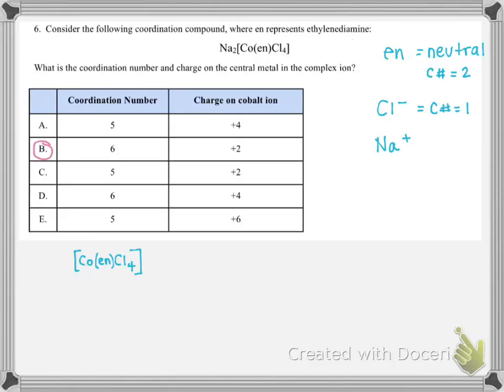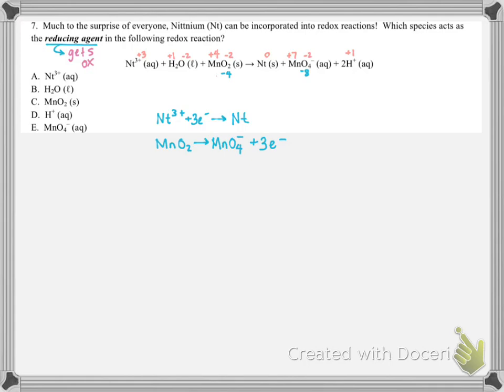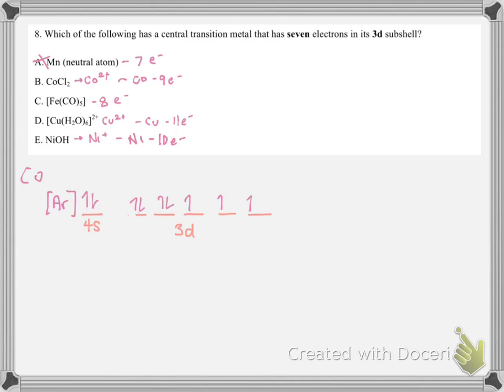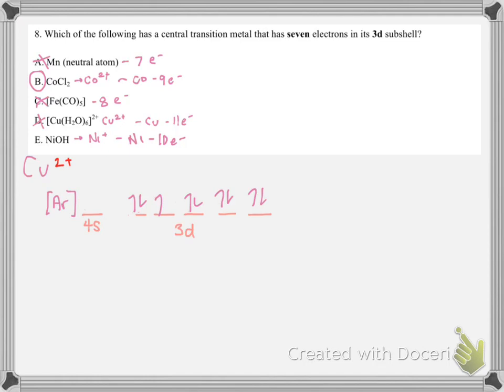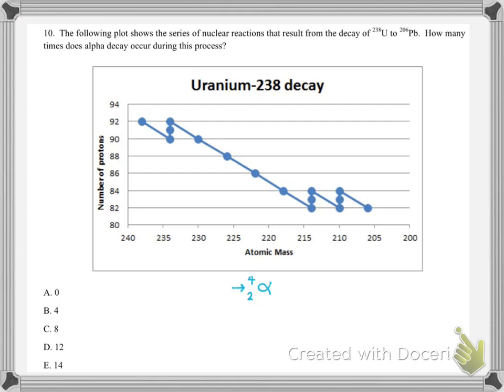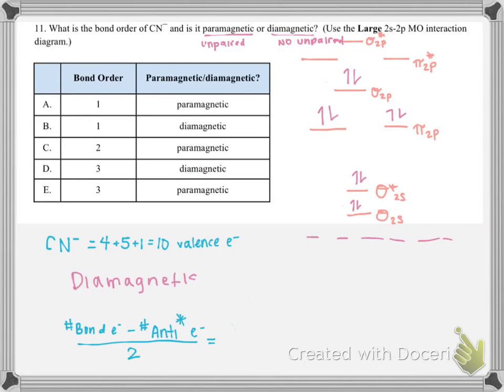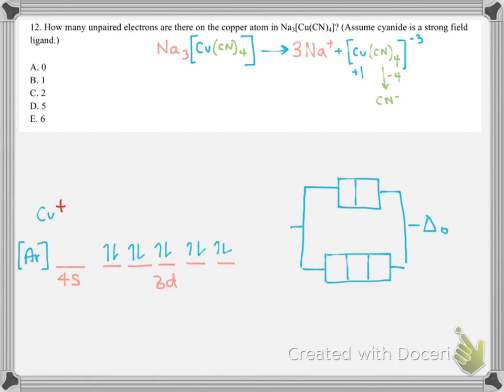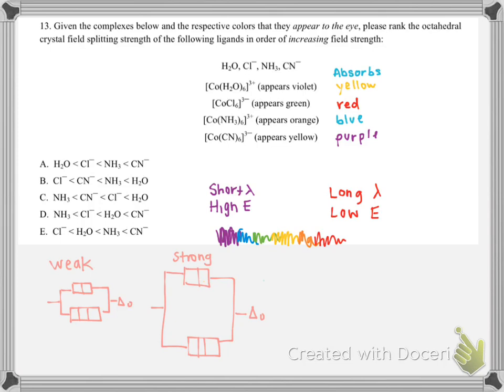Practice Final C 6-13